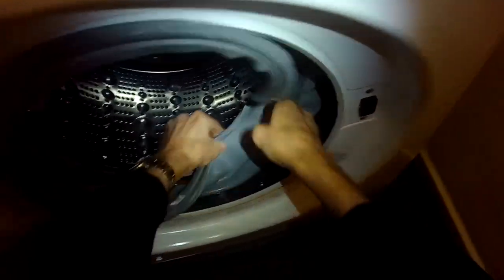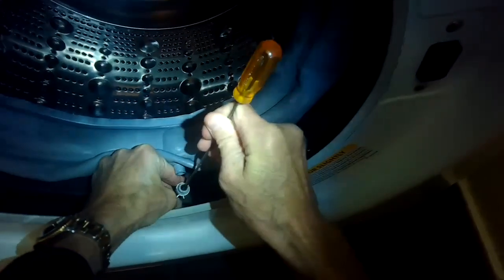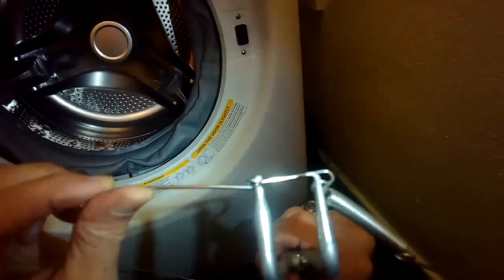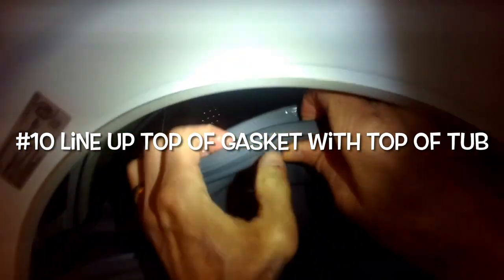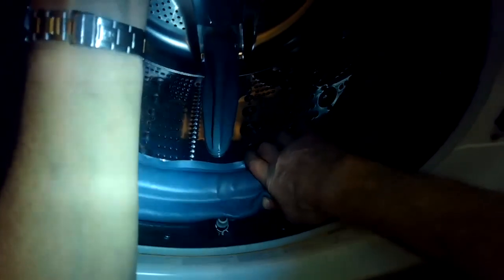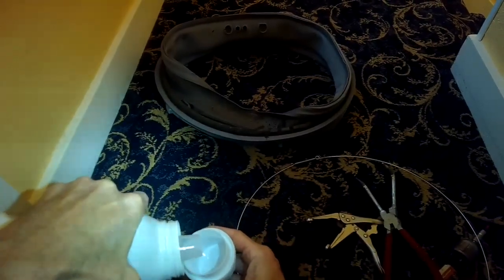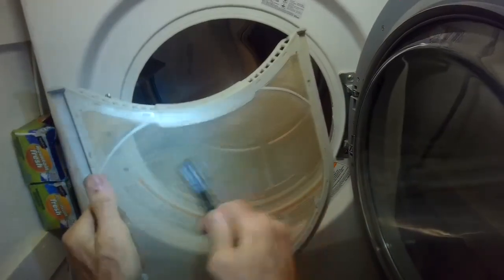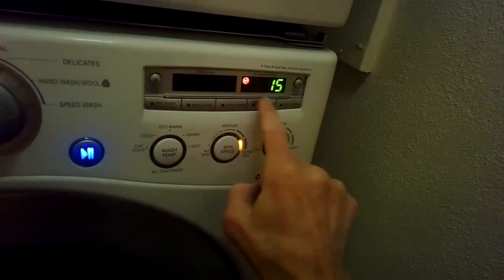✨ LG WASHER - EASY DOOR BOOT - REPLACEMENT Through Door Opening ✨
✨ LG WASHER - EASY DOOR BOOT - REPLACEMENT ✨
This video shows how to easily replace your Lg Washer’s door boot through the front door opening.
You don’t have to remove a stacked dryer on top of the washer in order to do this procedure.
You don’t have to remove the top or front panel.
It does necessitate the use of a special LG spring tool plier.
Click Here to order a New Door Boot (Make Sure To Check It Against Your MODEL NUMBER)
Click Here to order Special LG Spring Tool Pliers to Remove the Back Spring Clamp